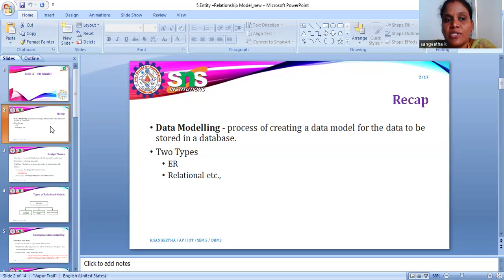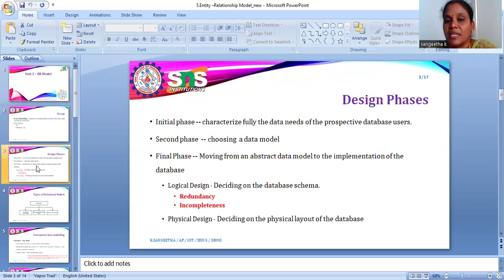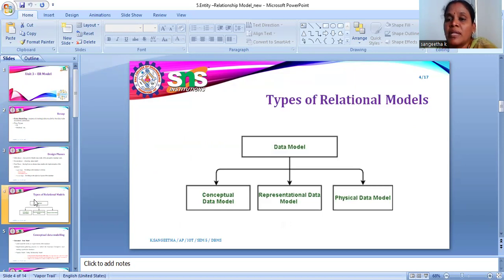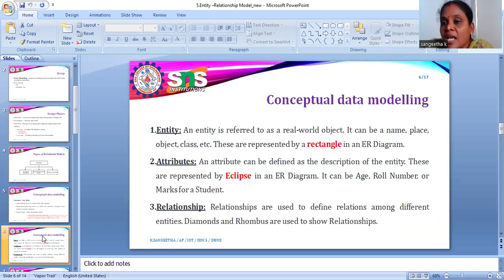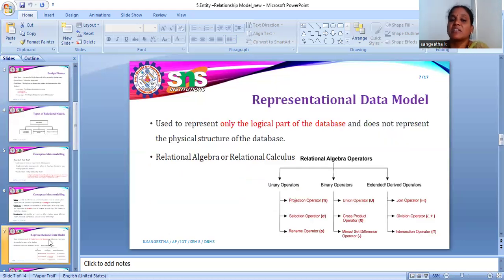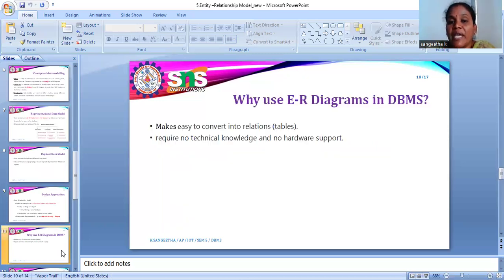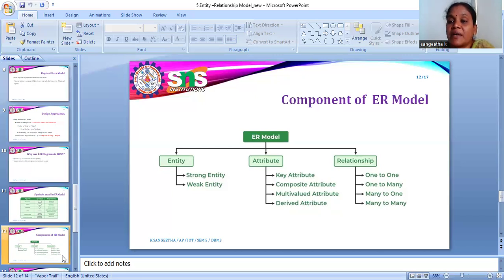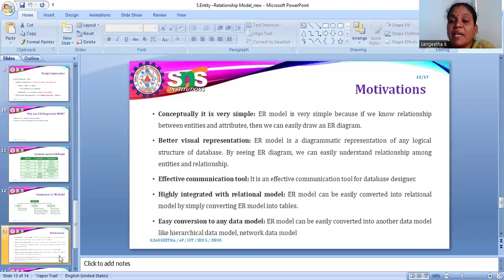ER Model||K.Sangeetha,AP/IT||SNS Institutions